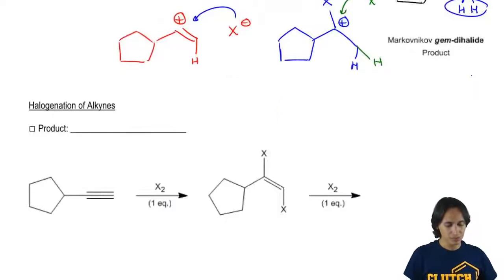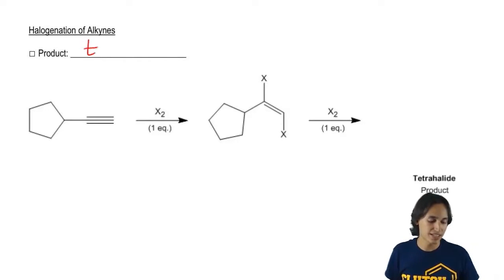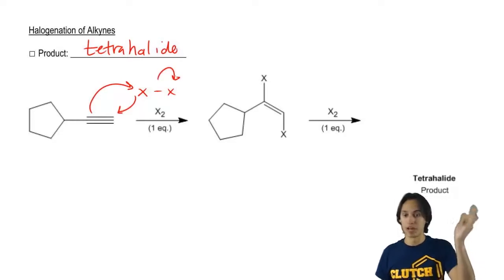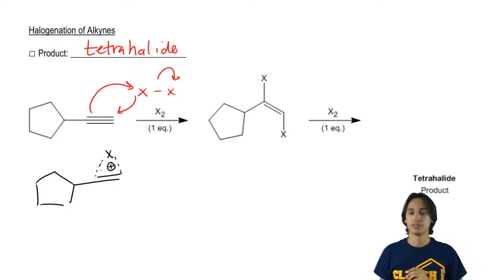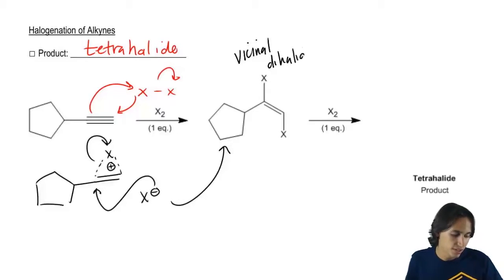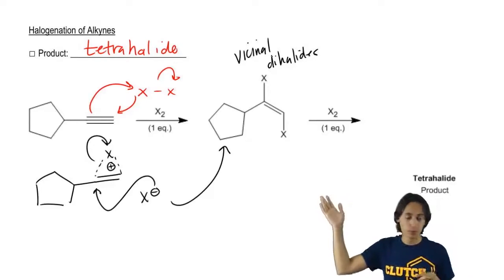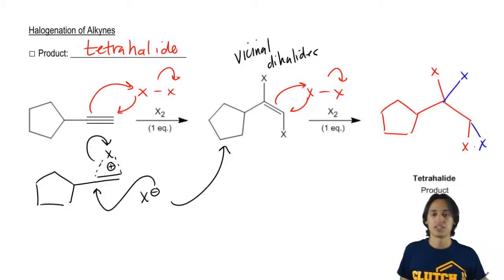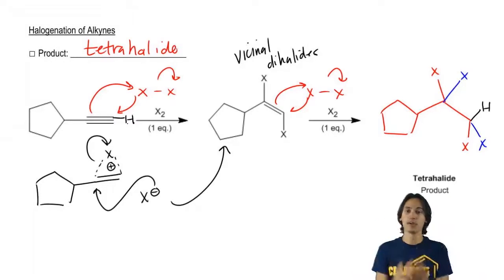Double halogenation of alkynes